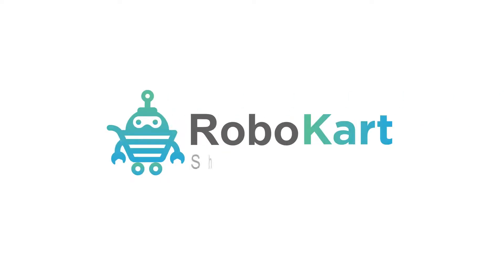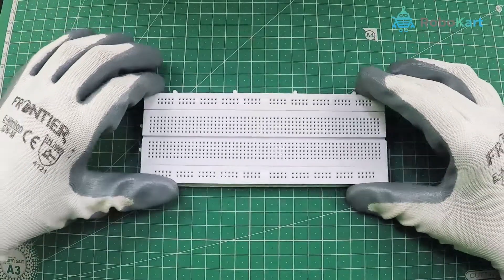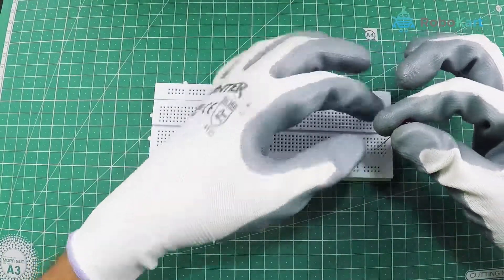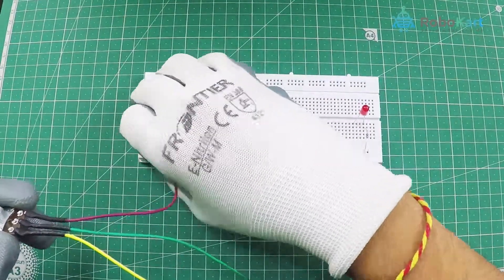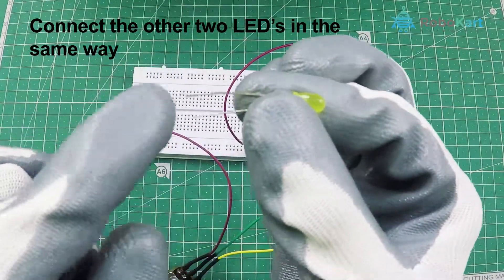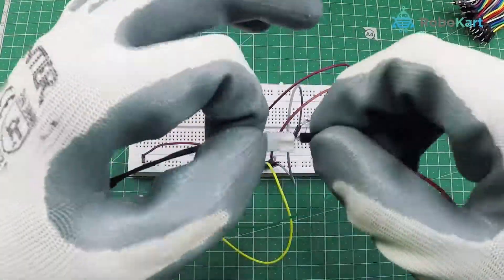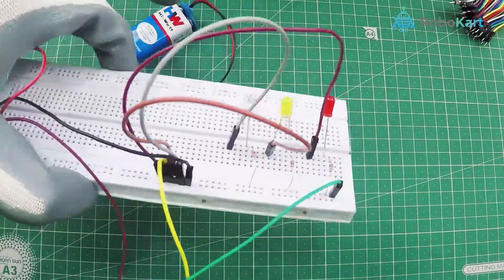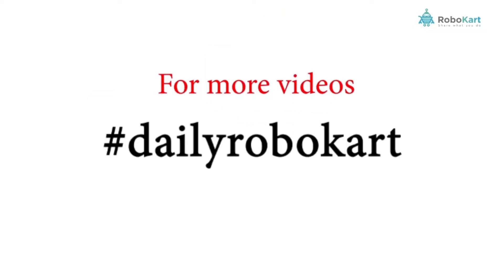How to control the Intensity of light in series connection???????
In this video you will be learning how to control the Intensity of light those are connected in series .